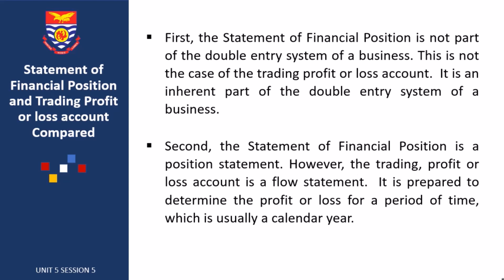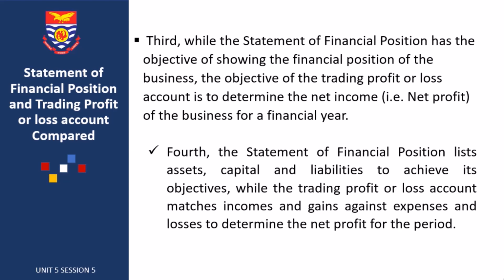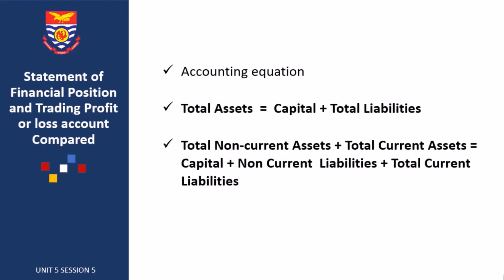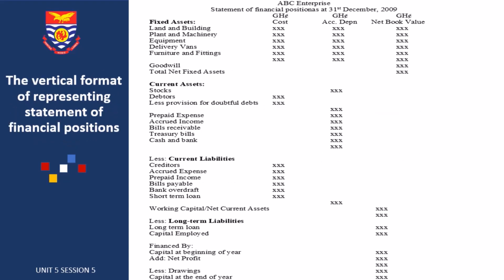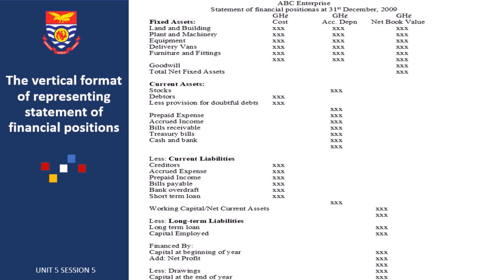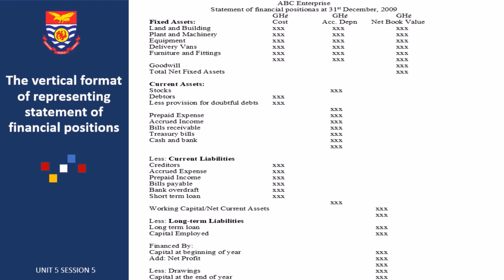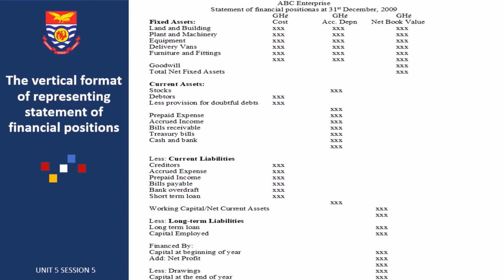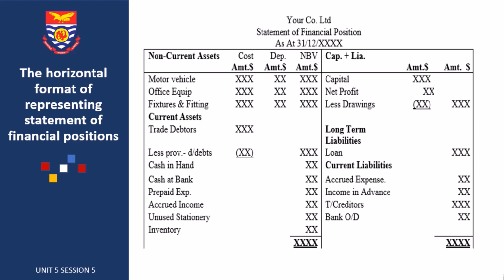Foundations of Accounting 1 Unit 5 Session 5